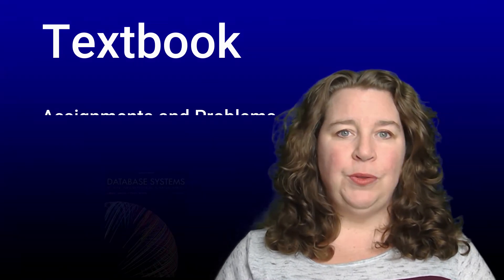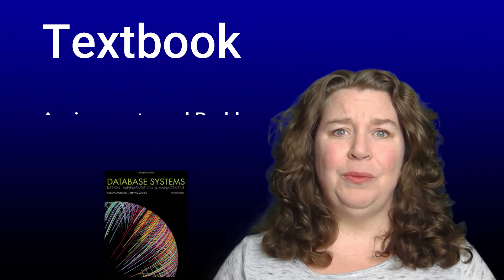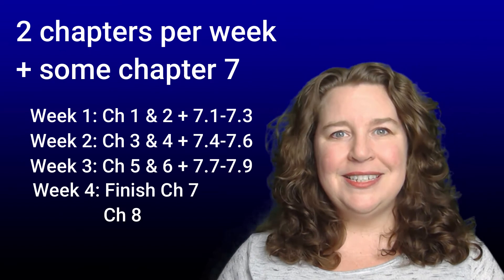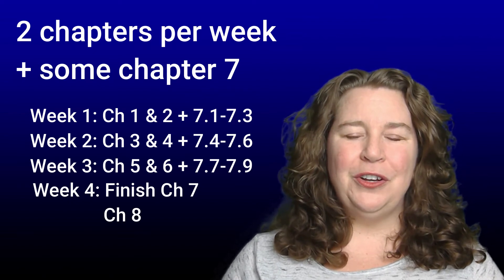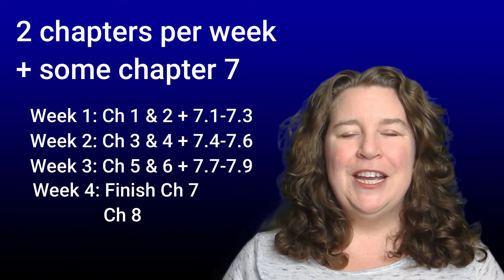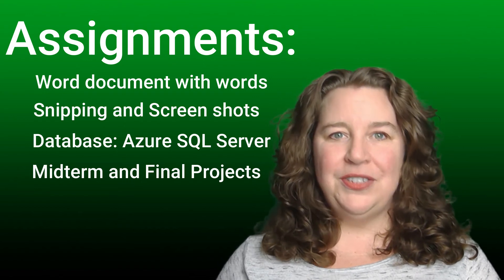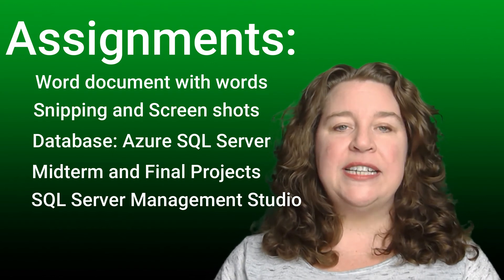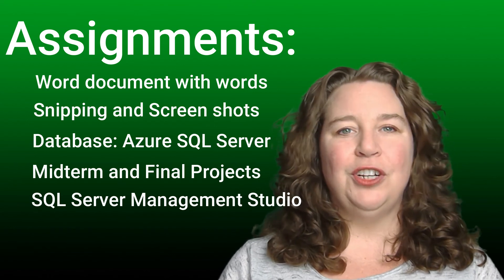CSCI 240 - Introduction (Databases and SQL)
Welcome to Databases and SQL!  This course will walk through how to build your database in SQL Server, Oracle or other Relational Databases.  We will also cover some BigData (NoSQL) options.  We go over ER Diagrams, UML Diagrams, Normalization, SQL, Business Intelligence (BI), Optimization and  Visualization.  This first intro video goes through how I teach my course, but you are welcome to watch any of the videos to get a better understanding of Databases and SQL.  Enjoy!